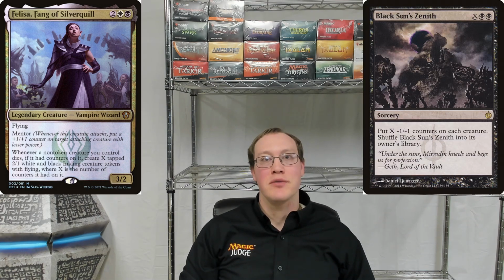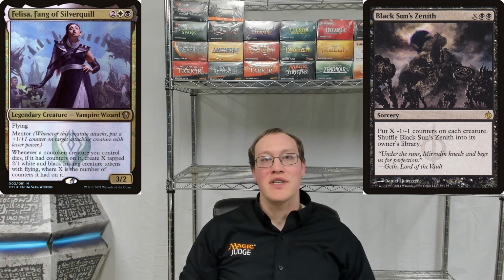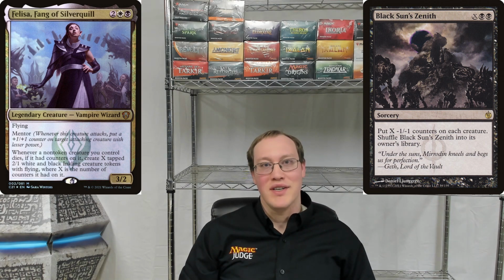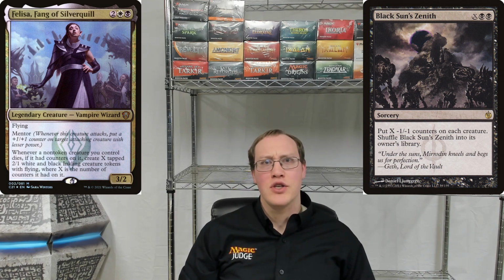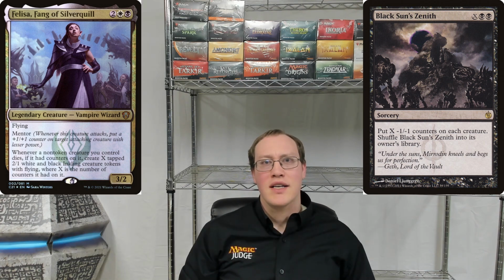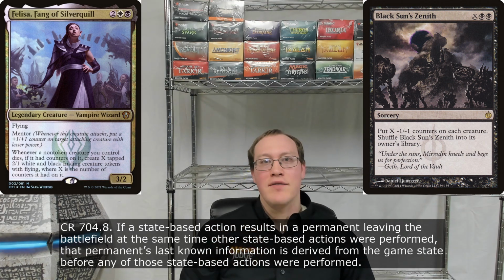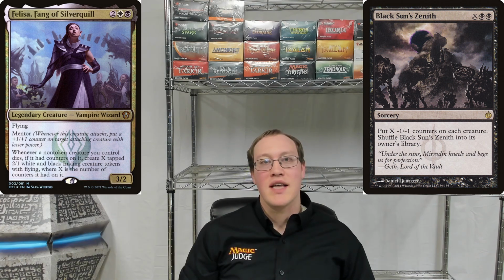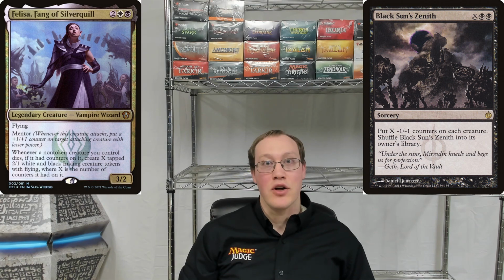DDR#295 - Felisa, Fang of Silverquill + Black Sun's Zenith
What happens if Felisa, Fang of Silverquill has +1/+1 counters on it when Black Sun's Zenith puts -1/-1 counters on it?